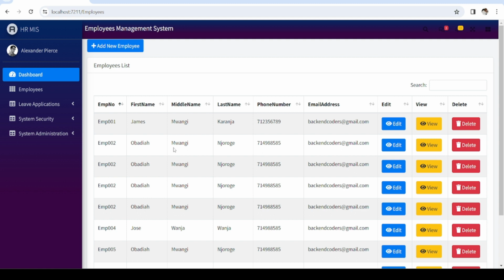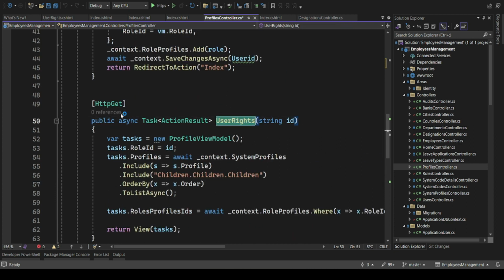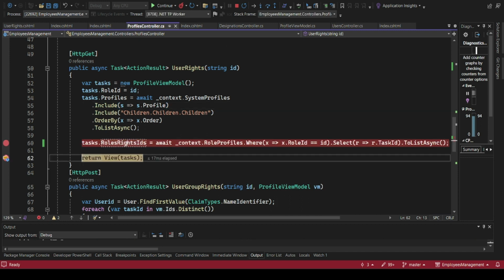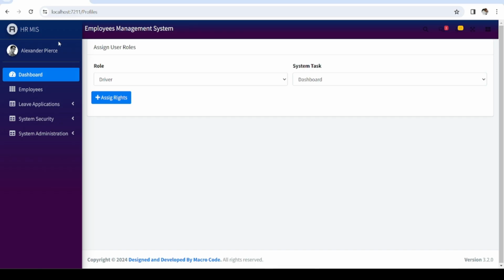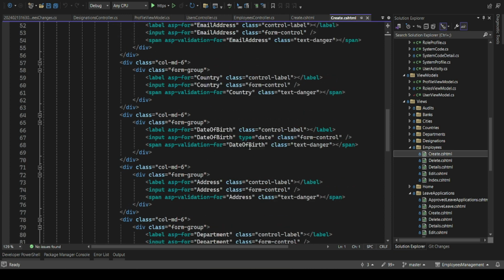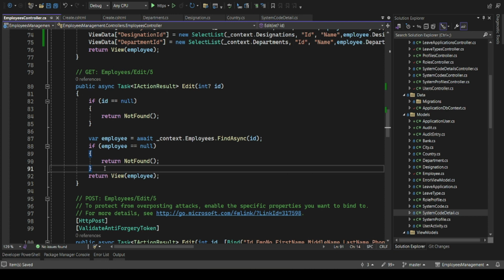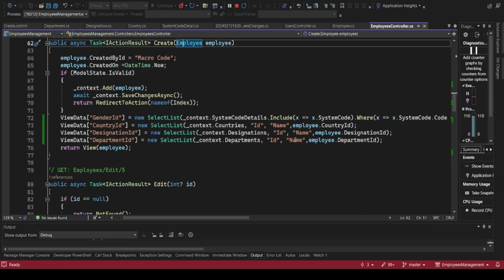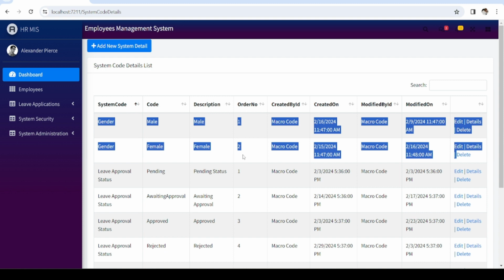EP 13 Complete Employees Management System Using ASPNET Core MVC, EF Core,SQL|AdminLTE|Perform CRUD💥